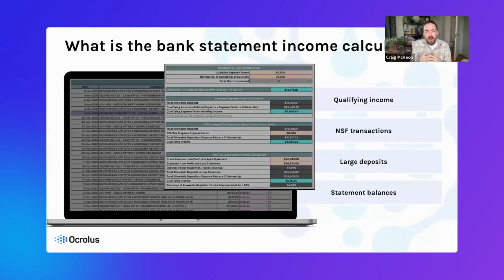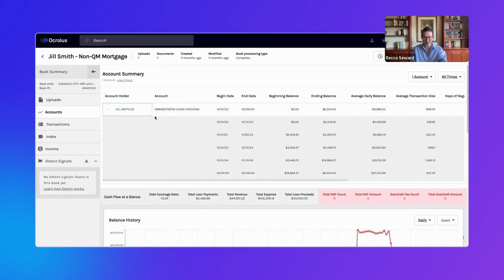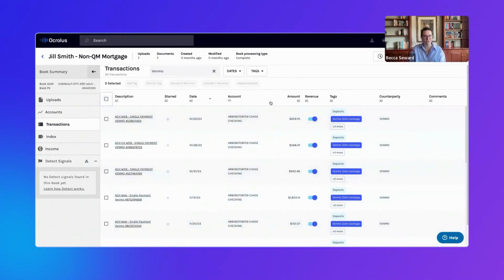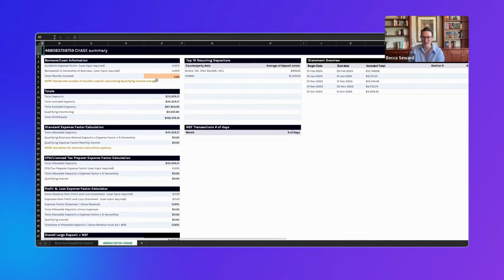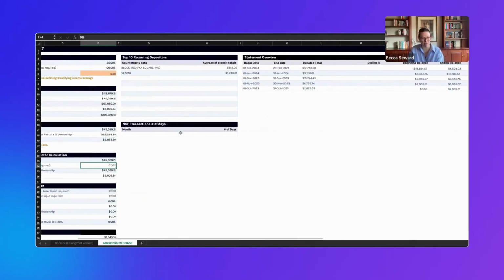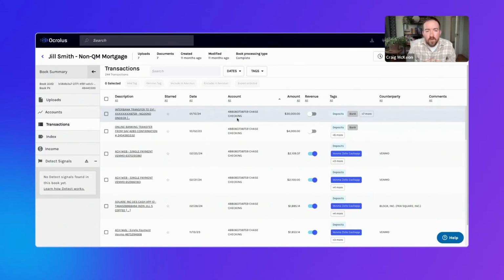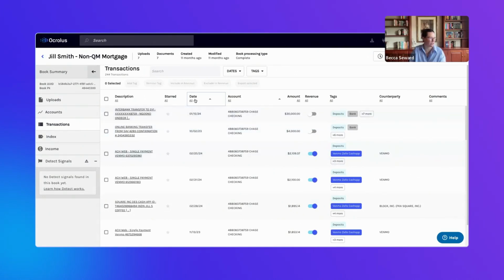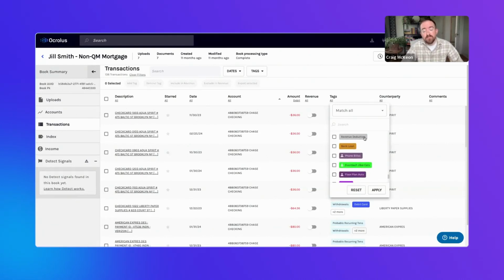Inside the new Ocrolus bank statement income calculator for non-QM lenders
Discover how Ocrolus is transforming the underwriting process for non-QM lenders with the newly enhanced Bank Statement Income Calculator. In this Product Pulse webinar, the Ocrolus team showcases powerful updates that simplify income verification, flag financial risk, and streamline underwriting workflows.

Join Craig McKeon and Becca Seward as they walk through key features like:
- Transaction tagging and customizable revenue formulas
- Top 10 recurring depositors and large deposit detection
- Missing statement identification and income trend flags
- A new print-friendly Book Summary for investor handoffs
- Export-ready Excel calculator with full transparency and flexibility

Whether you’re a retail lender or a non-QM specialist, learn how to make faster, more accurate lending decisions with trusted data—powered by Ocrolus.